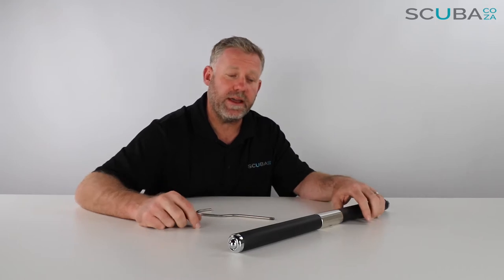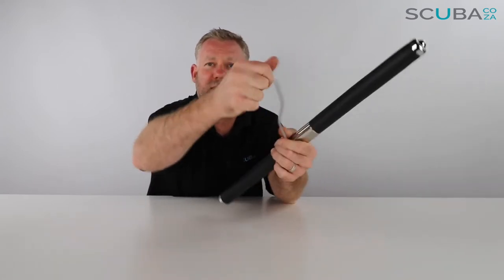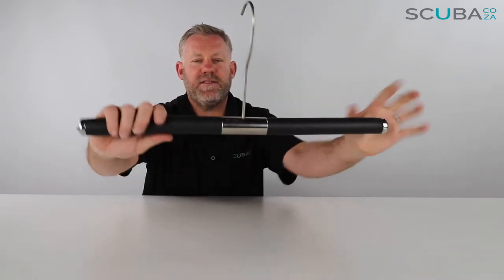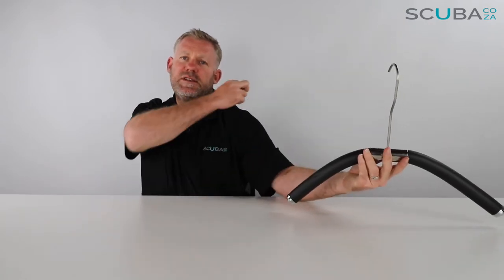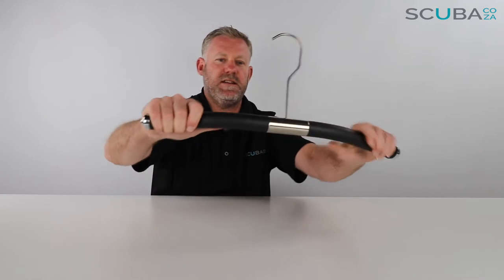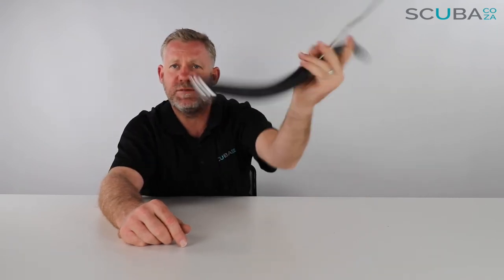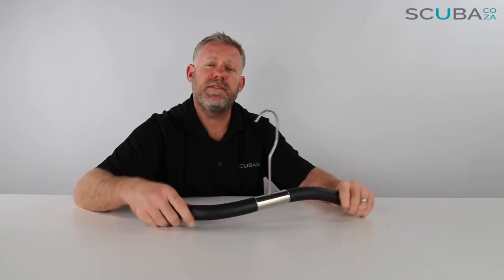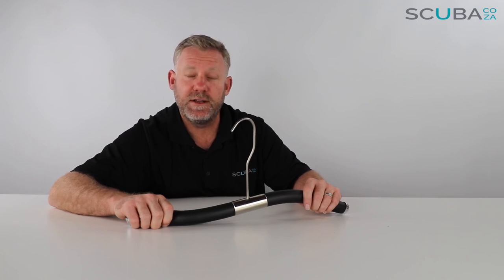Mares Flexible Foam Hanger, product review by Kevin Cook, SCUBA.co.za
Flexible Foam Hanger
The most gentle and flexible hanger diving suits.